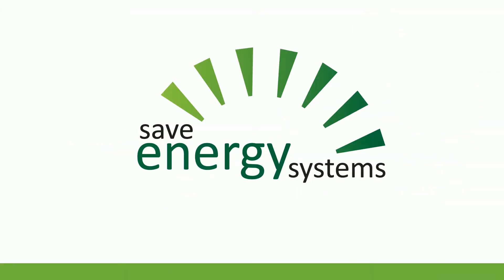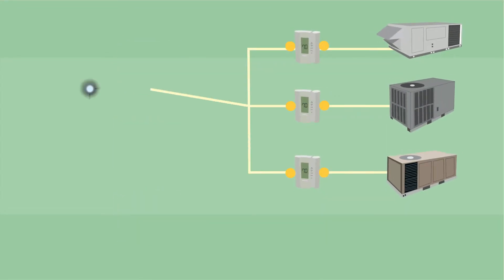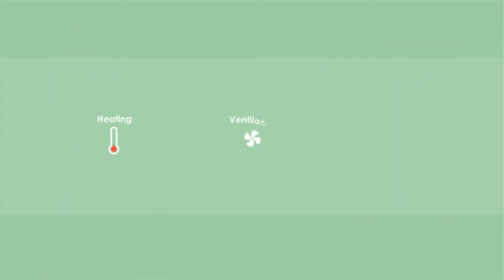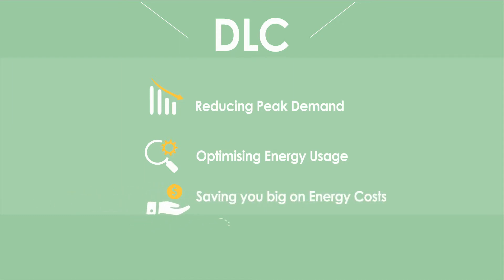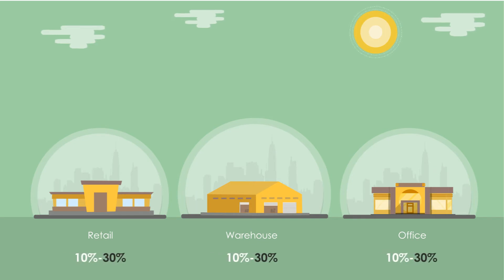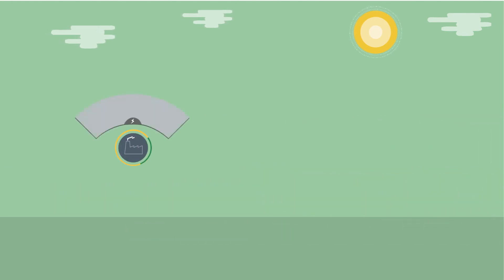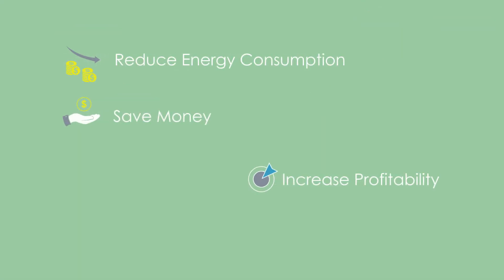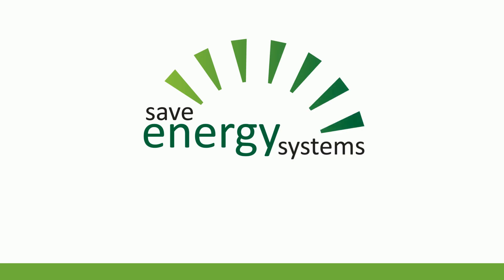SaveEnergySystems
If you operate a business which uses Heating, Ventilation or Air Conditioning, you’ll already know that HVAC can account for about half of your energy bill. Save Energy Systems has the perfect solution for you. It’s called the Demand Limiting Controller, or DLC; a patented system that networks your Heating, Ventilation & Air Conditioning systems intelligently.